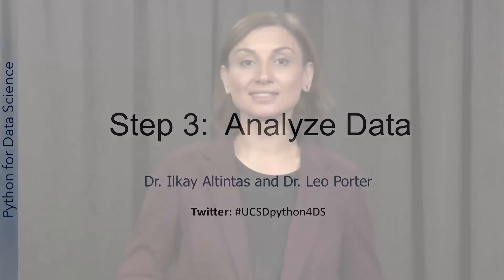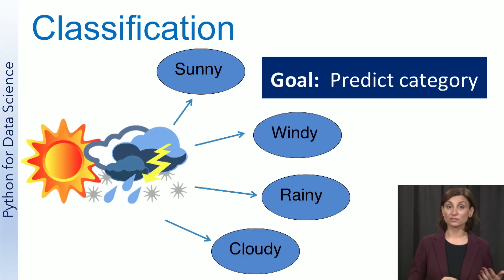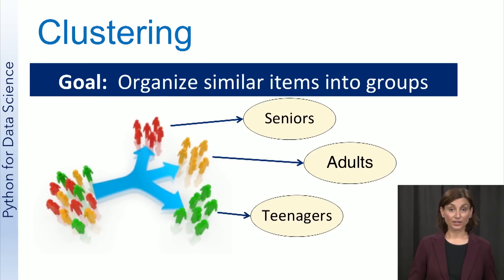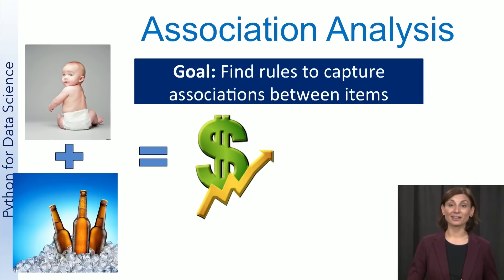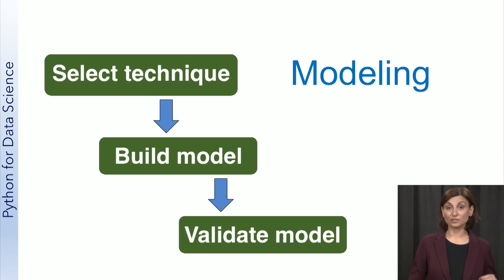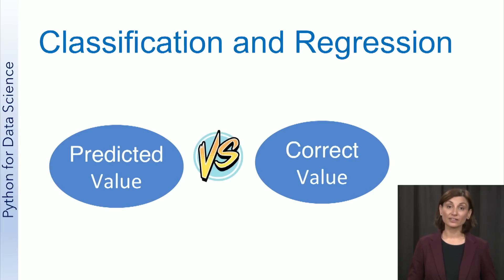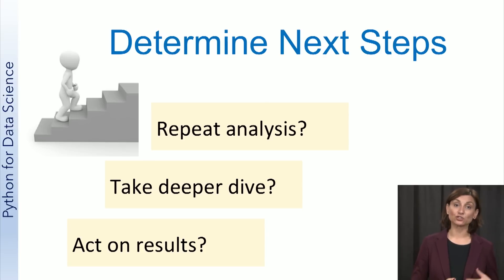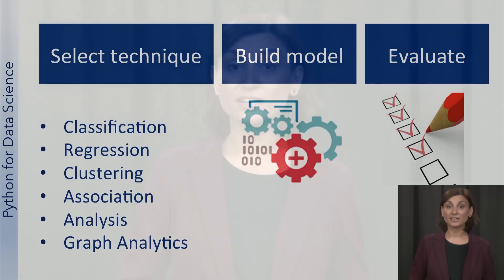UCSDSE202017-V002500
Data_Science_2017_W1_L3_V7_2.mp4